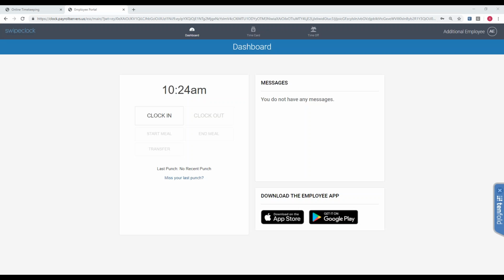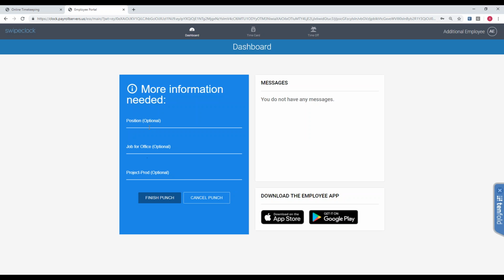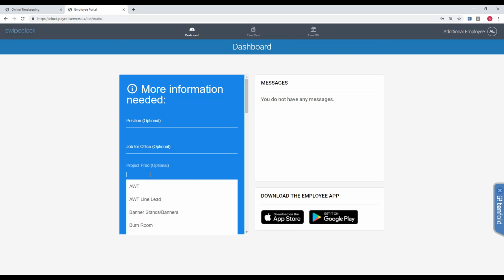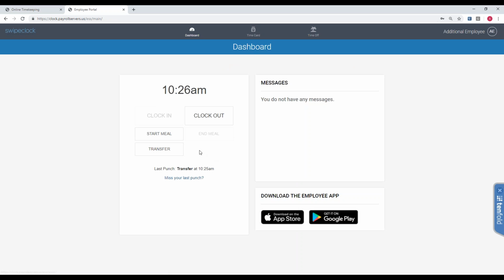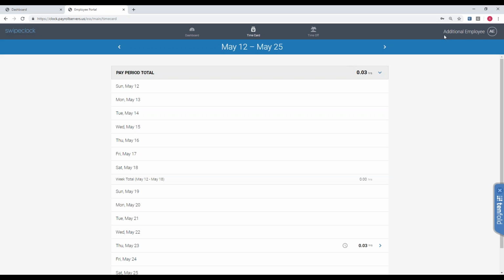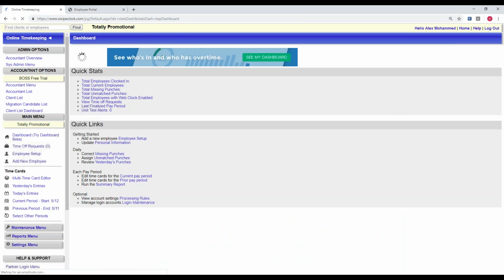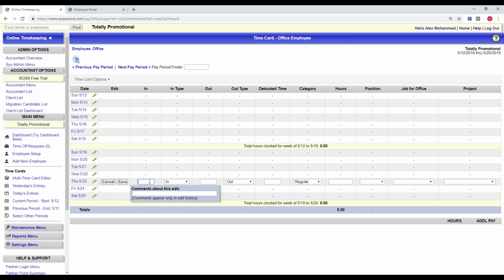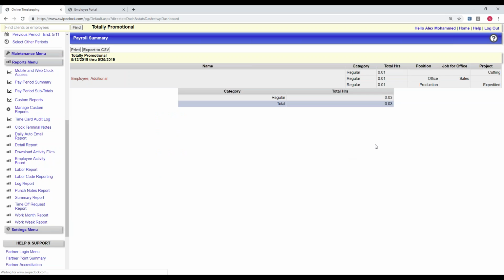Totally Promotional Trial Video Clip